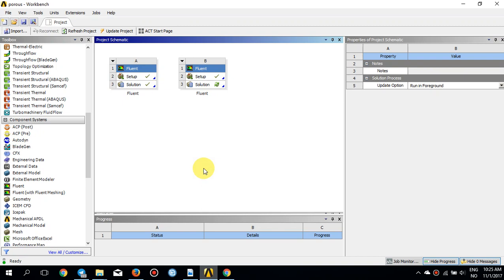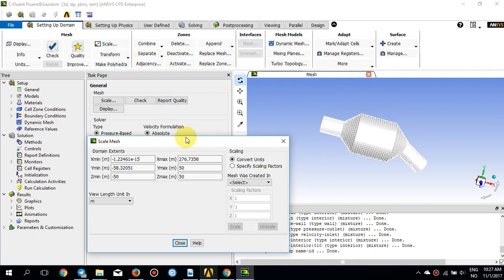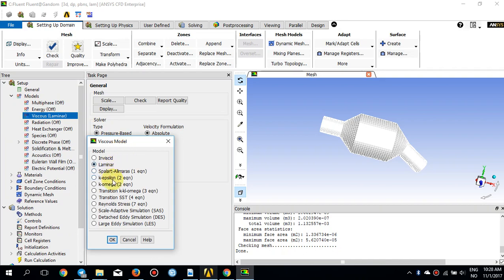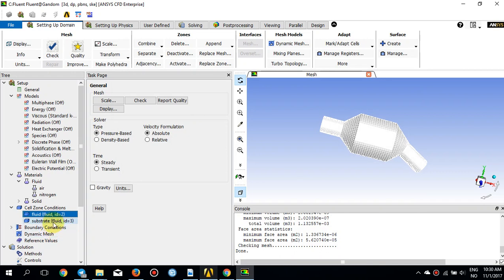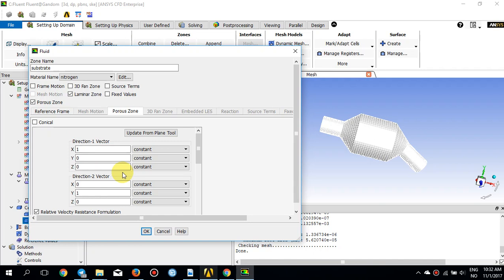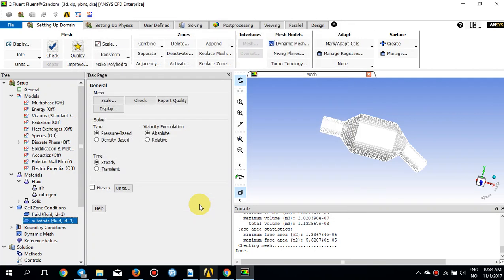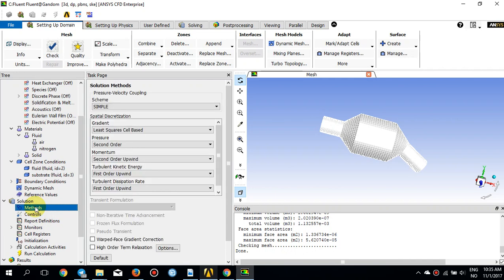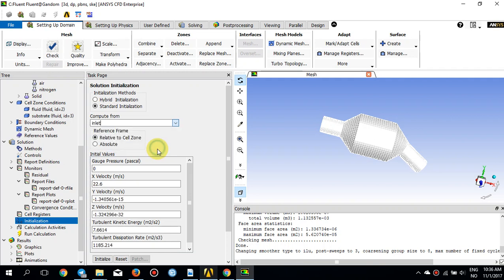Ansys Fluent tutorial 11, Modeling flow through porus media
This tutorial demonstrates how to do the following:
• Set up a porous zone for the substrate with appropriate resistances.
• Calculate a solution for gas flow through the catalytic converter using the pressure-based solver.
• Plot pressure and velocity distribution on specified planes of the geometry.
• Determine the pressure drop through the substrate and the degree of non-uniformity of flow through cross
sections of the geometry using X-Y plots and numerical reports.